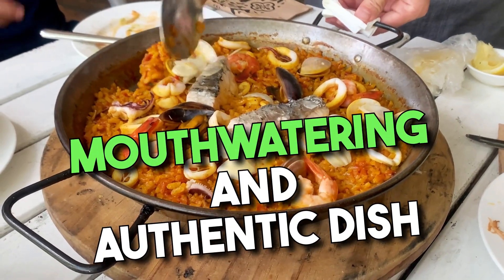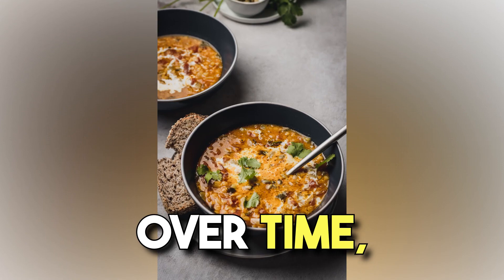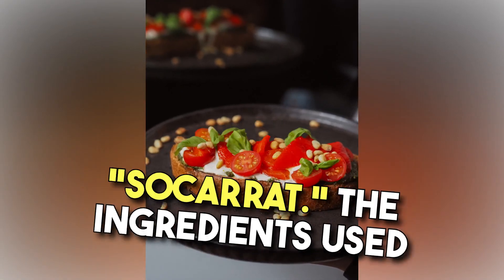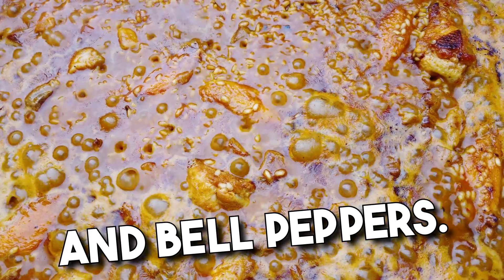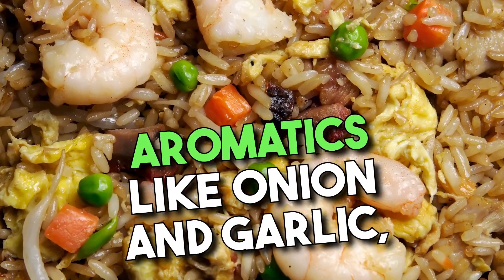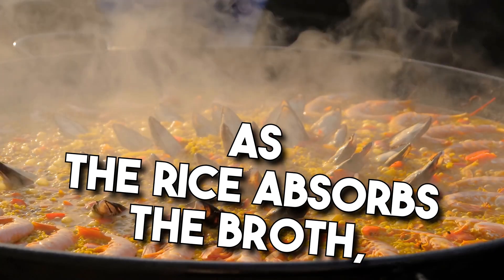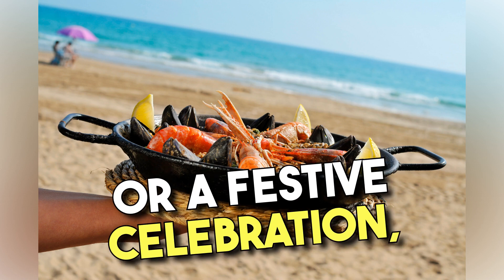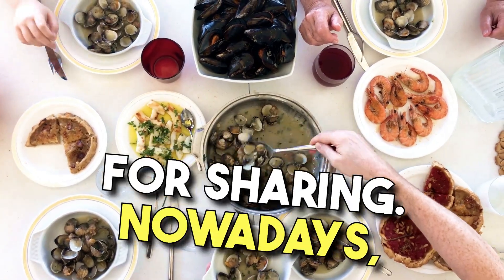Paella Perfection: Explore Authentic Spanish Cooking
Find the perfect Paella Kit including burner, pan and carry bag here on amazon

Here's a classic recipe for traditional Spanish Paella. This recipe serves about 4 people.

Ingredients:
2 tablespoons olive oil
1 onion, finely chopped
2 cloves garlic, minced
1 red bell pepper, sliced
1 yellow bell pepper, sliced
1 green bell pepper, sliced
1 tomato, chopped
1 1/2 cups (300g) paella rice (short-grain rice)
1 teaspoon smoked paprika
1/2 teaspoon saffron threads (optional)
4 cups (1 litre) chicken or vegetable broth
1 cup (200g) green beans, trimmed
1 cup (200g) artichoke hearts, quartered
1 cup (200g) frozen peas
1 lemon, cut into wedges
500g (1 lb) assorted seafood (prawns, mussels, squid, etc.)

Instructions:
Prepare Ingredients:

Heat the broth in a saucepan and add saffron threads if using.
Season the assorted seafood with salt and pepper.

Sauté Aromatics:

In a large paella pan or skillet, heat the olive oil over medium heat. Sauté the onion and garlic until softened.

Add Bell Peppers and Tomato:

Add the sliced bell peppers and chopped tomato. Cook until the vegetables are tender.

Add Rice and Paprika:

Stir in the paella rice and smoked paprika. Allow the rice to toast for a couple of minutes, absorbing the flavours.

Pour in Broth:

Pour in the heated broth (with saffron) into the pan. Stir well to distribute the ingredients evenly.

Add Vegetables:

Arrange the green beans, artichoke hearts, and frozen peas on top of the rice. Do not stir the rice once the broth is added.

Cook Until Rice is Almost Done:

Allow the paella to simmer on medium heat for about 15-20 minutes or until the rice is almost cooked. Avoid stirring to develop the socarrat—a crispy layer at the bottom.

Arrange Seafood:

Nestle the assorted seafood into the rice. Continue cooking until the seafood is fully cooked, and the rice has absorbed the liquid.

Serve:

Once the rice is cooked and the seafood is done, remove the paella from heat. Let it rest for a few minutes.

Garnish with fresh parsley and serve with lemon wedges.

Enjoy your homemade Spanish Paella, a delightful combination of flavours and textures!